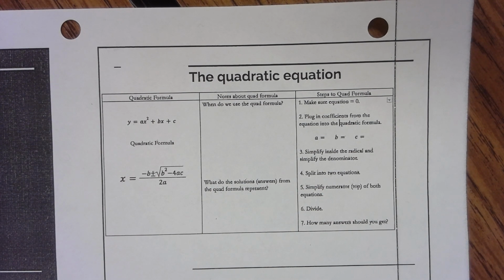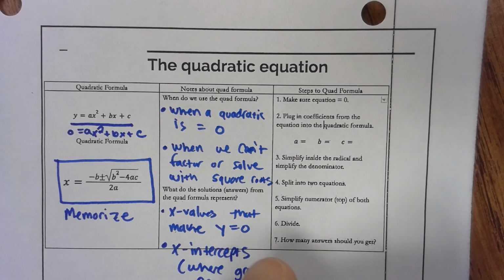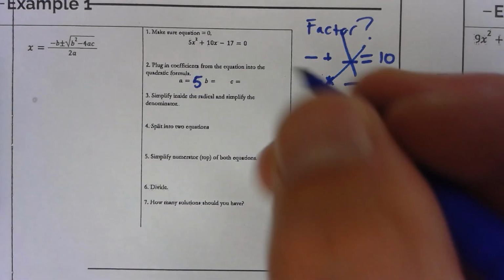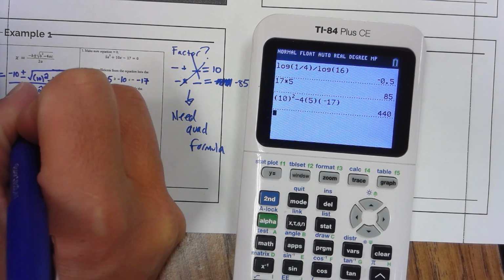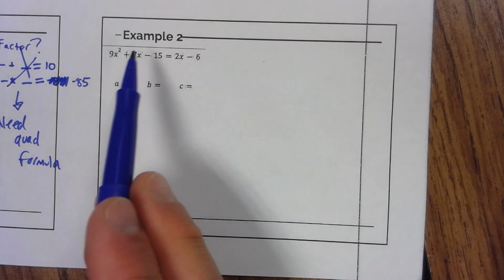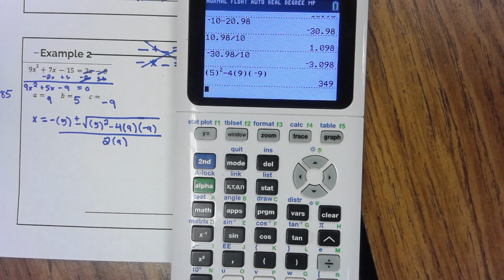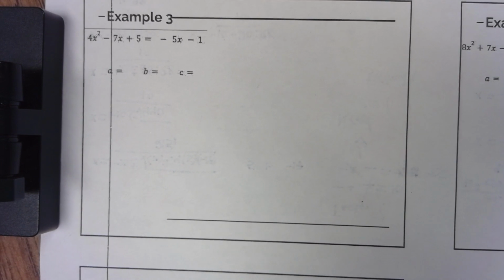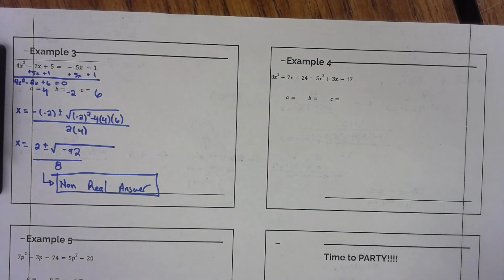Unit 9 Lesson 3 - Quadratic Formula